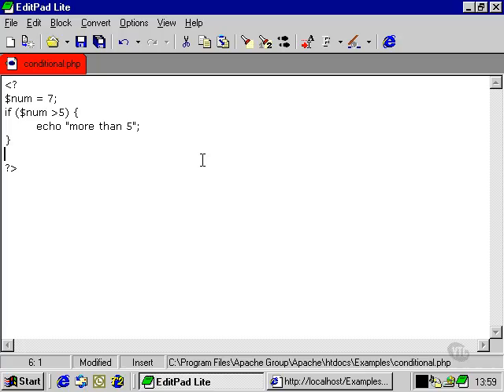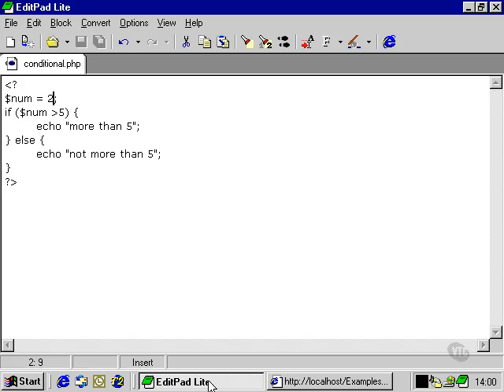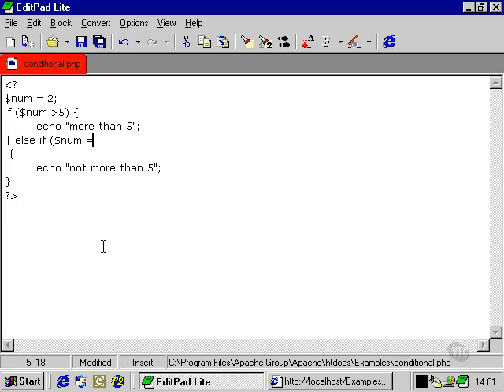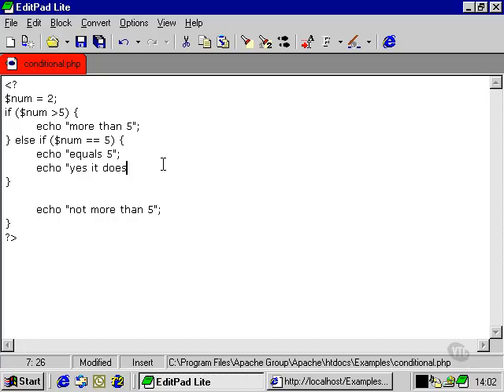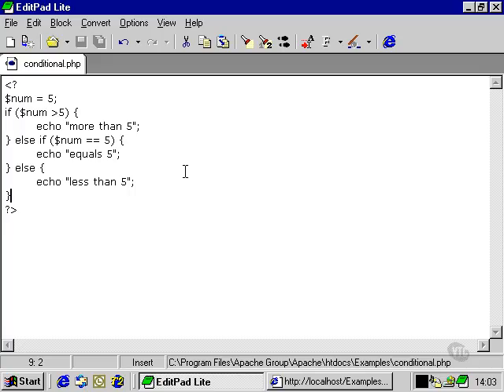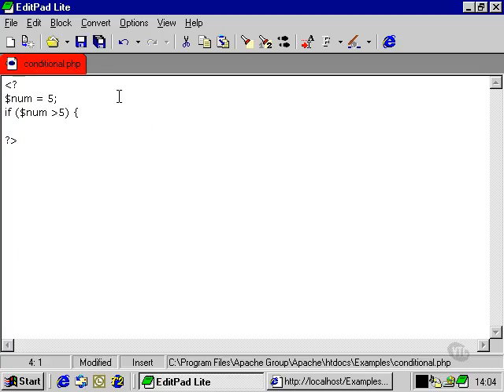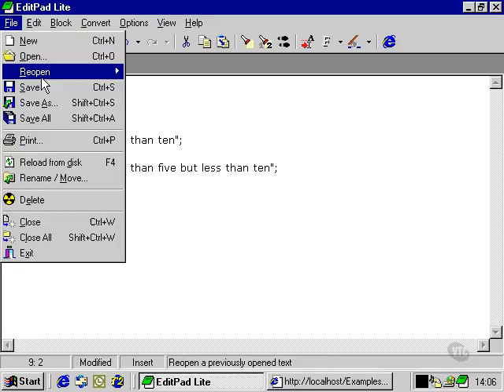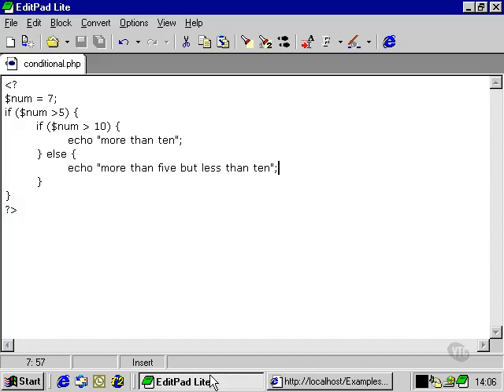0303 Using 'else' And 'elseif'